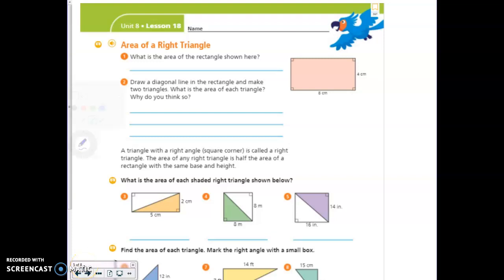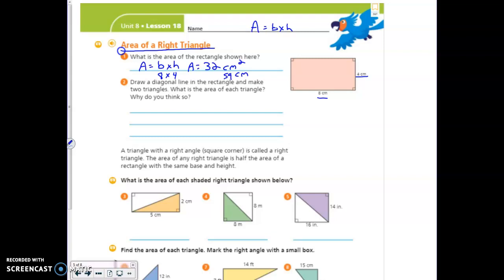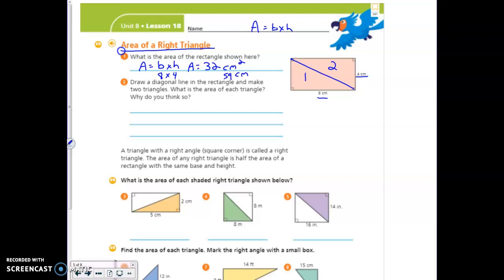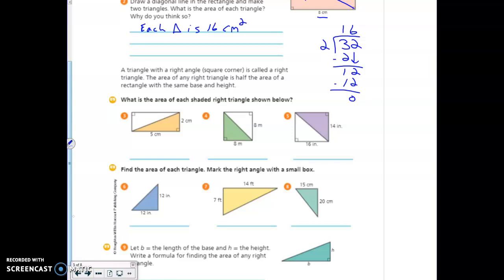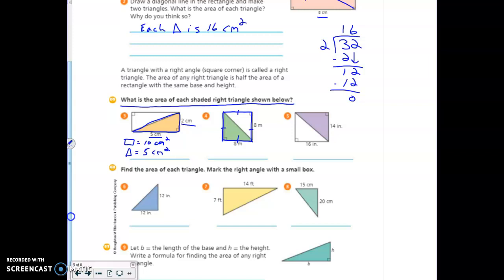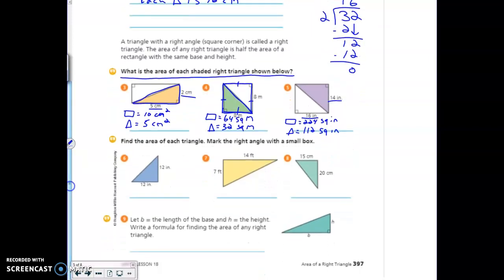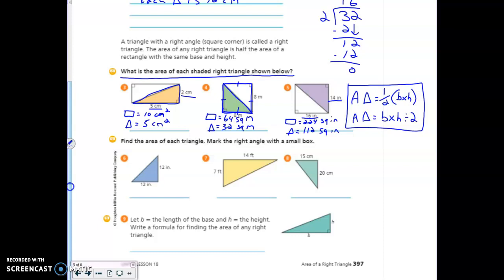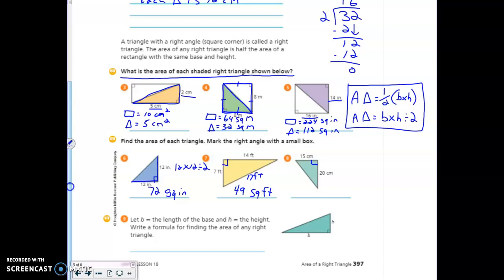Area of a right triangle